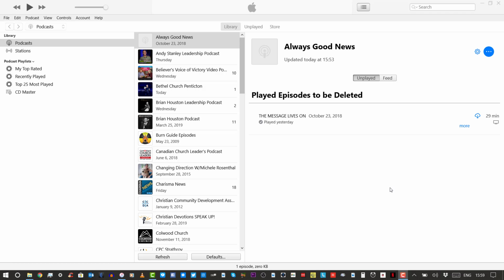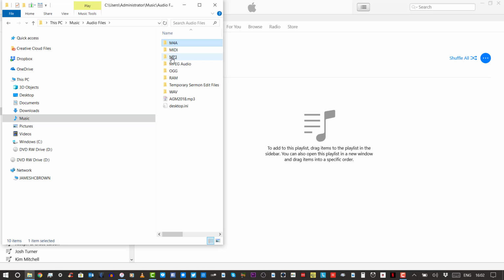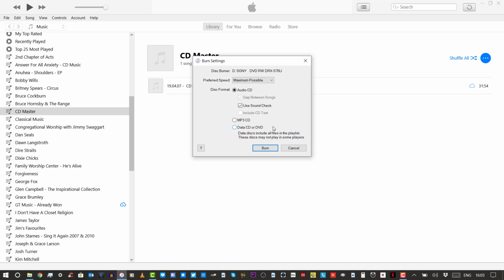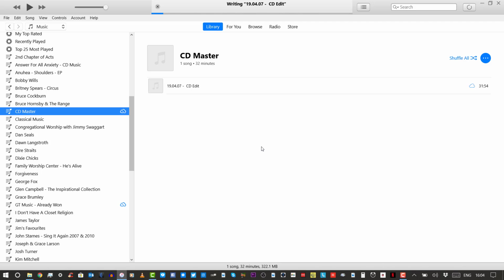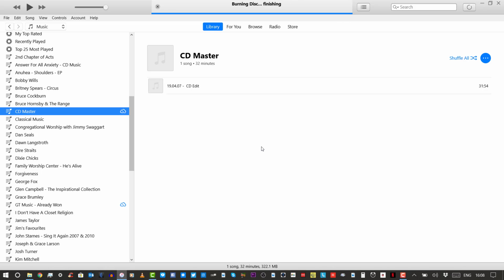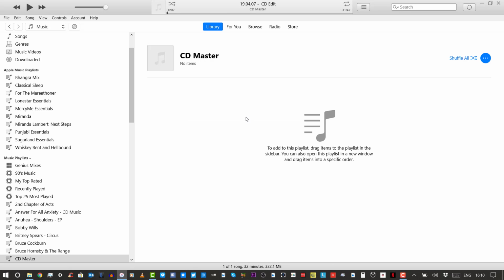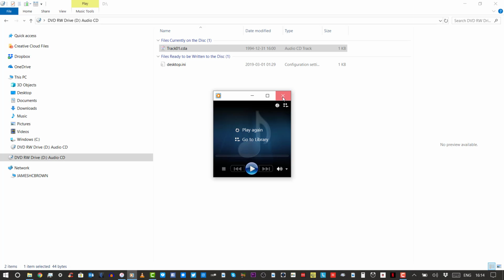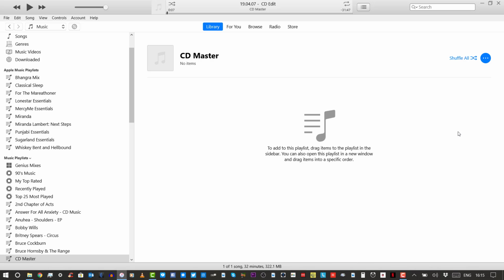iTunes™ Video Tutorial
Bethel Media Team members will learn step by step how to create the sermon master CD.

You can eject the CD after playback, using the up arrow underlined button.

Don't forget to label the CD.

Label Format:

1. Sermon Title
2. Sermon Series Title
3. Speaker's Name
4. Sermon Date